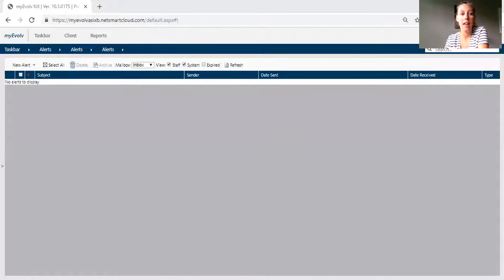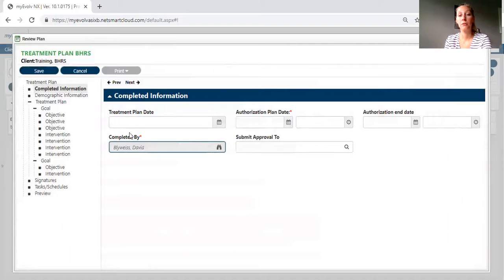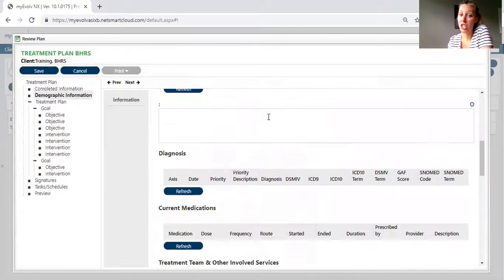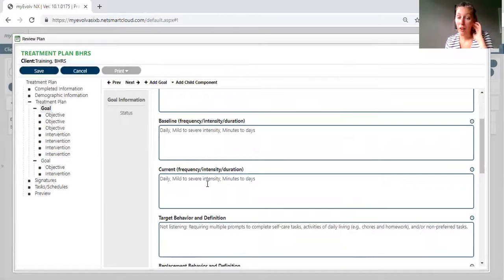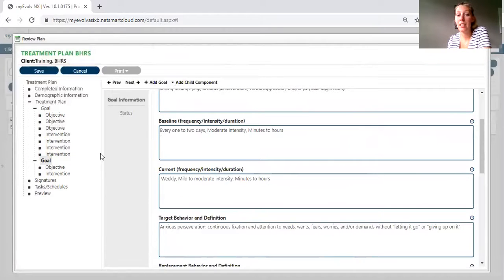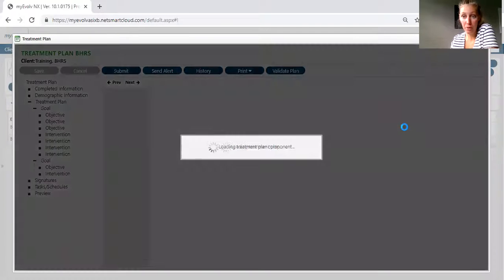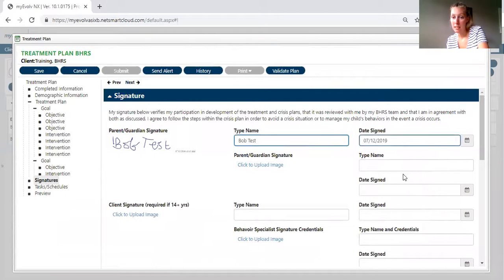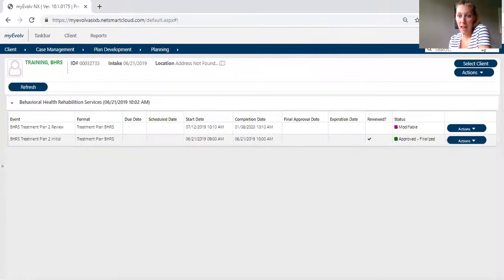BHRS_Treatment Plan Review